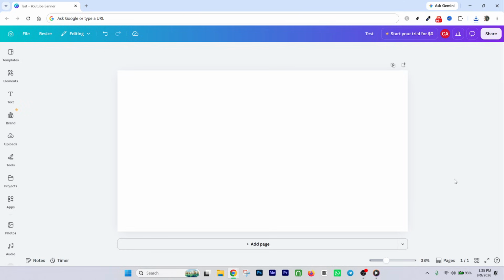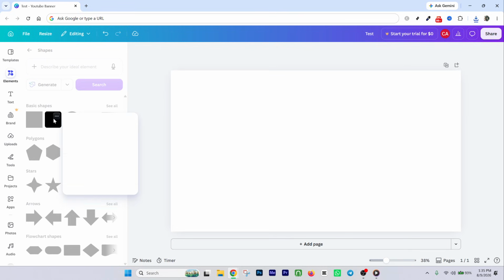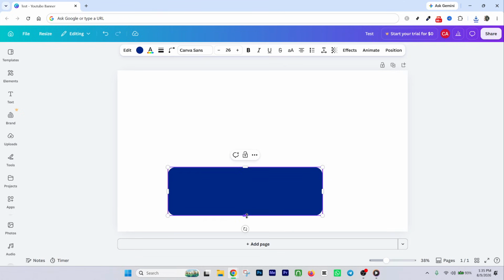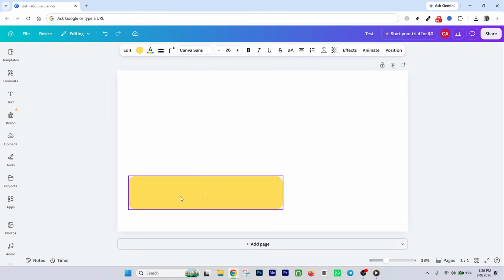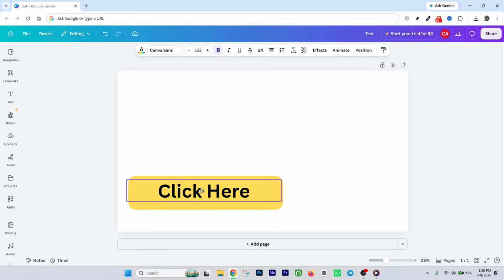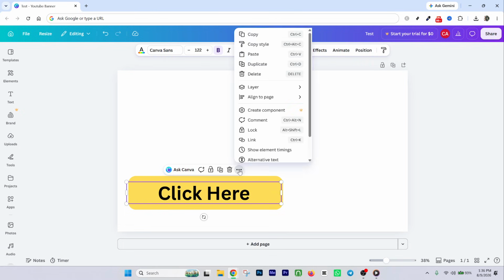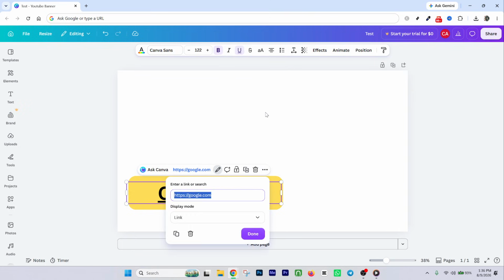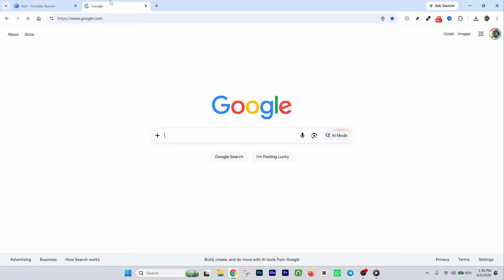How to Make Clickable Button in Canva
In today's video i'm going to show you how to make clickable button in canva, easy and simple tutorial to follow.